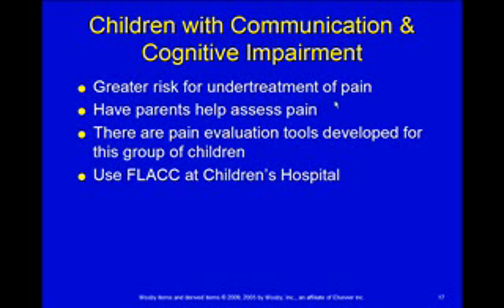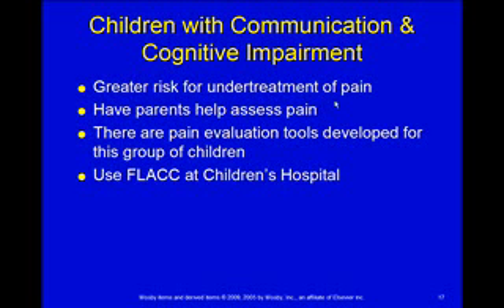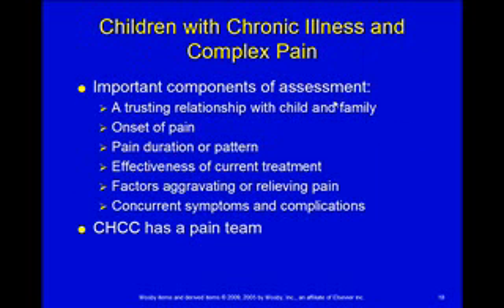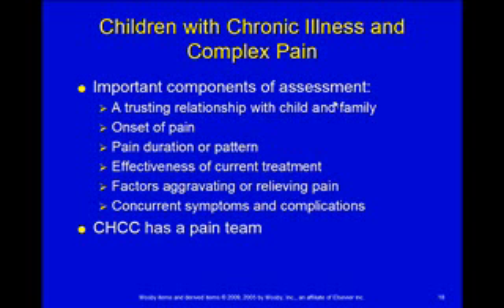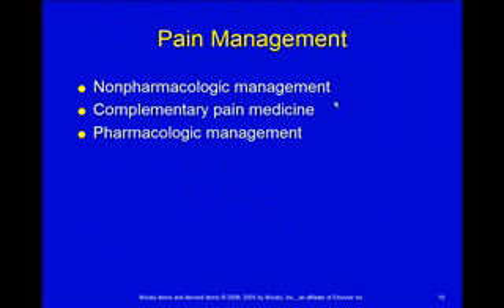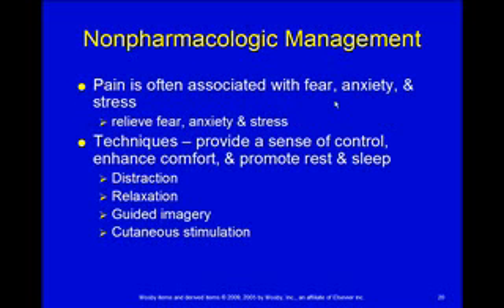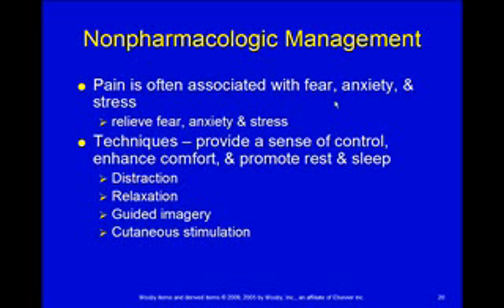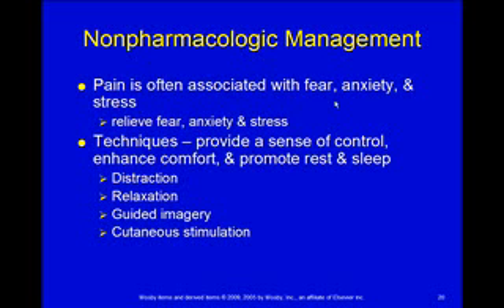FCC_pediatrics_ezaki_Chap7_#2 of 3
This is the 2nd part of 3 on Wong's Essentials of Pediatric Nursing Chapter 7--Pain. Narrated power point by Mrs. Ezaki of Fresno City College.